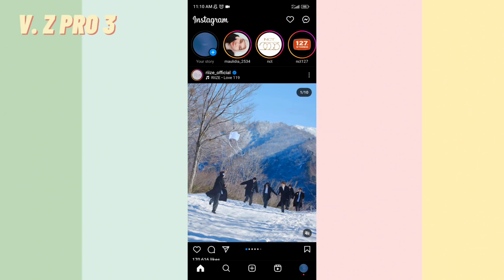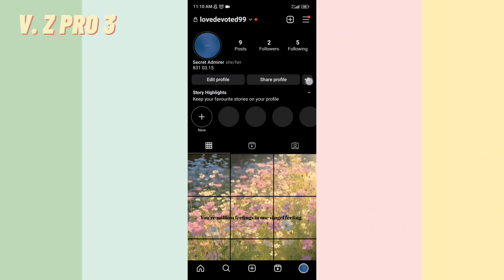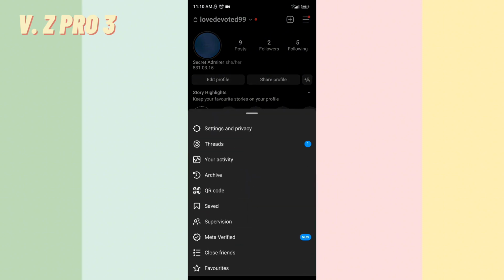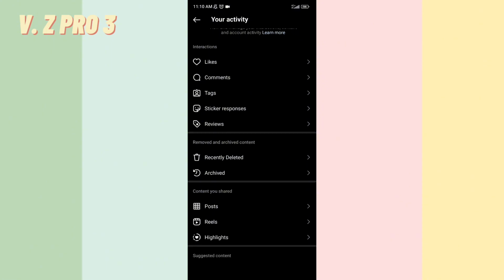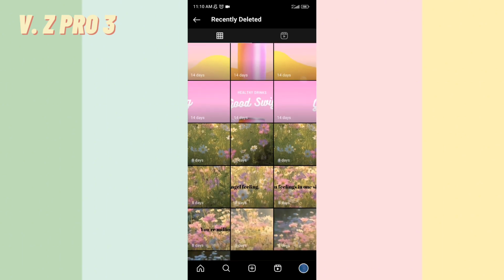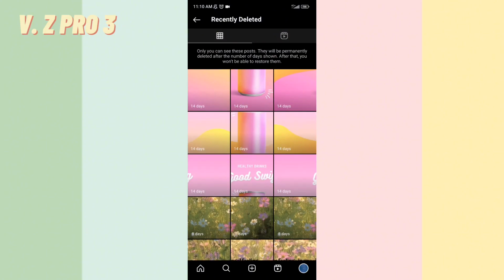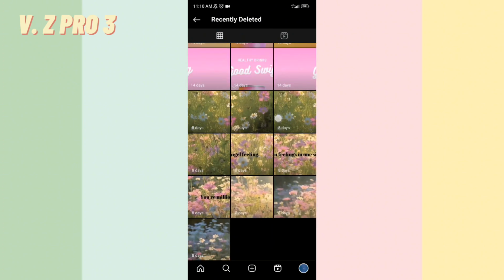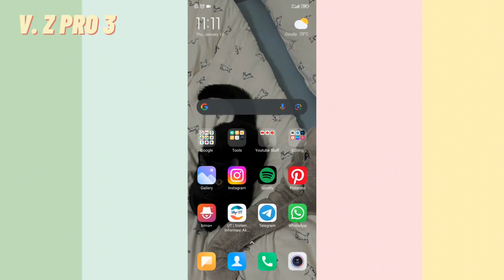How to See Deleted Posts on Instagram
If you post something to Instagram and delete it later, it’s not completely gone. You can recover and restore deleted Instagram posts within 30 days of their original deletion. This was introduced in an update, so make sure you have the latest version of the app before attempting to use this feature. You can find it on the Apple App Store and the Google Play Store.